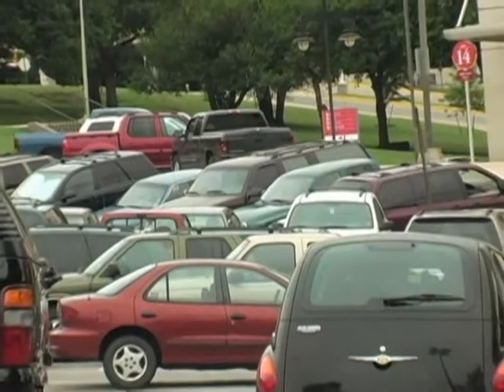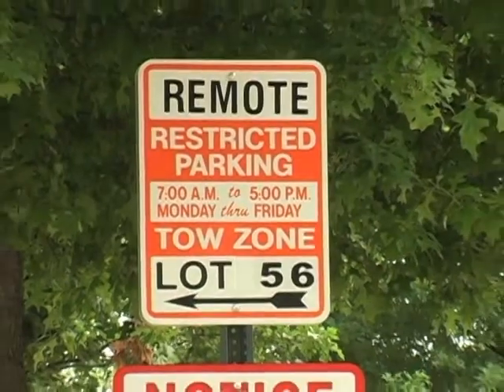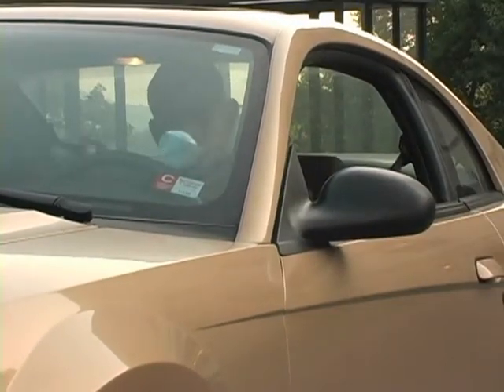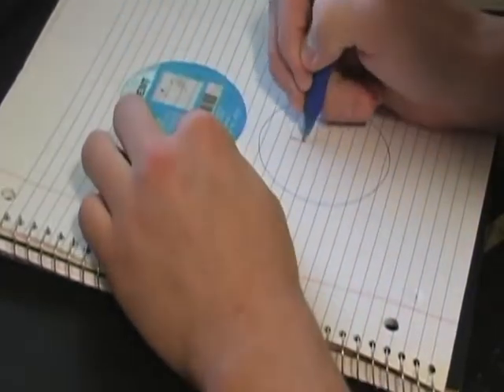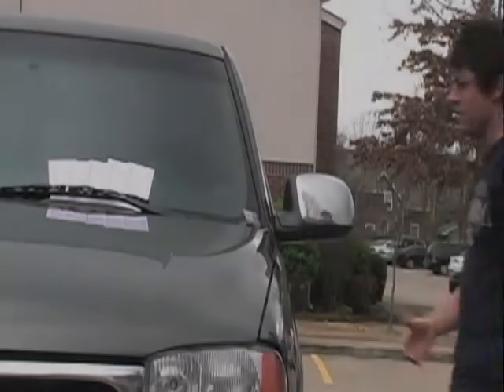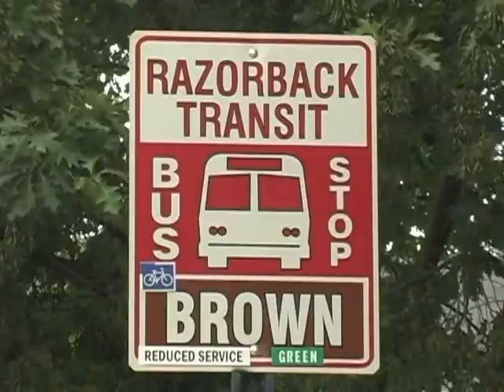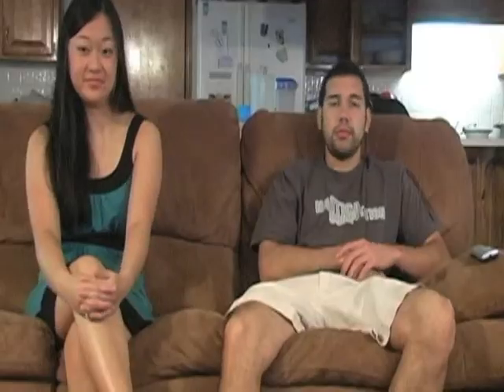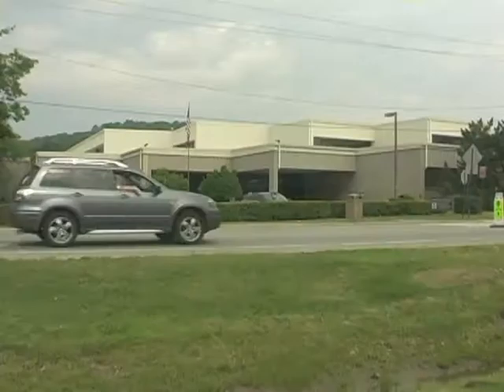University of Arkansas Transit and Parking Orientation Video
This is one of the videos shown during new student orientation at the University of Arkansas to inform new students about the Transit and Parking regulations and services